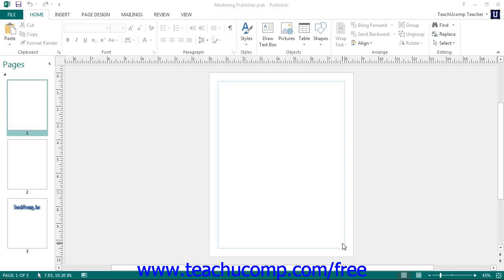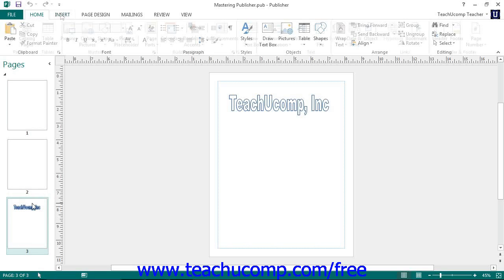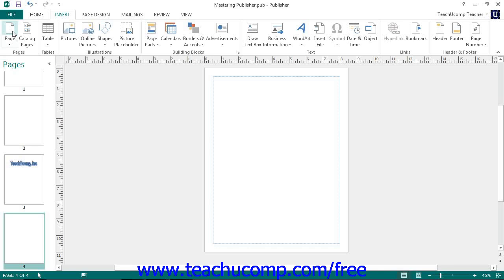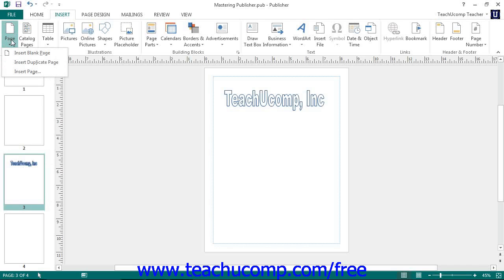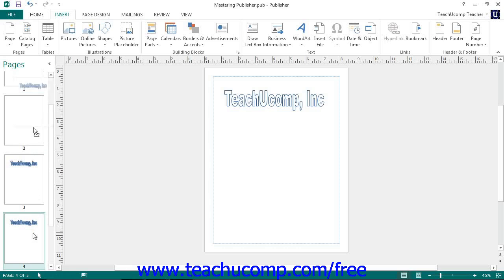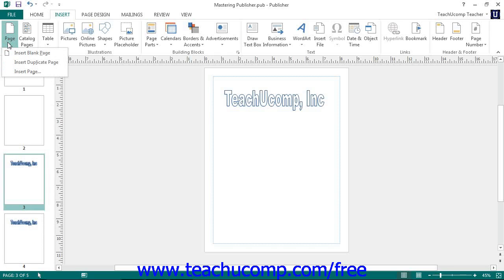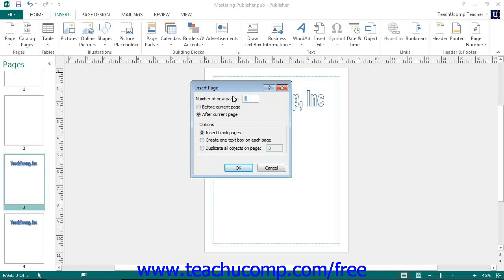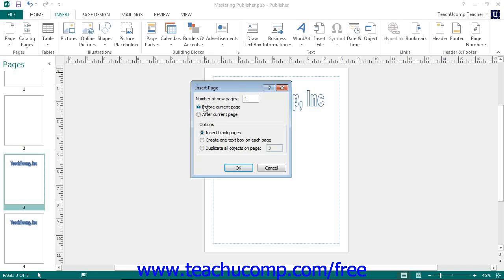Publisher 2013 Tutorial Inserting New Pages Microsoft Training Lesson 2.9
Learn how to inserting new pages in Microsoft Publisher - the most comprehensive Publisher tutorial available. Visit us today!